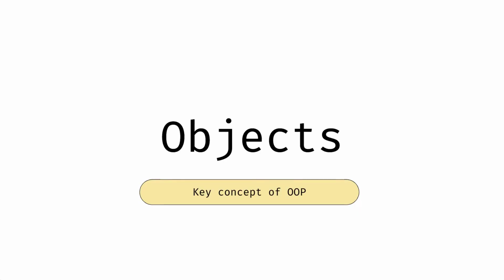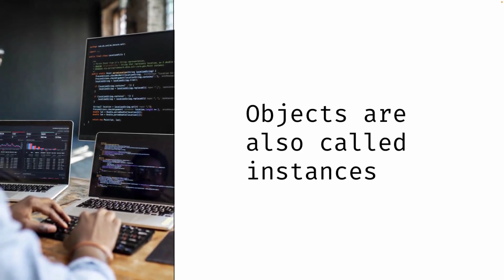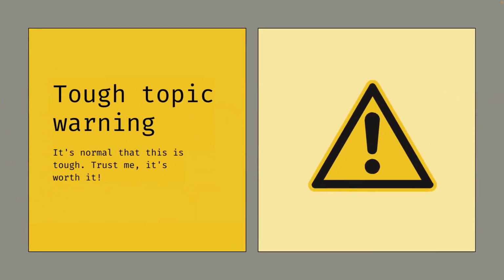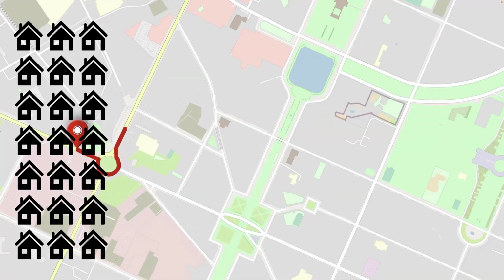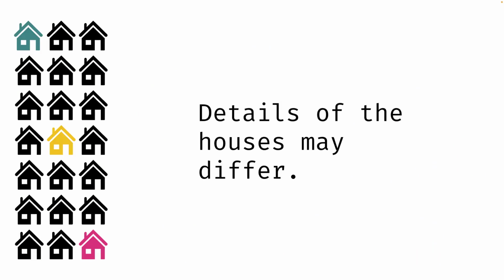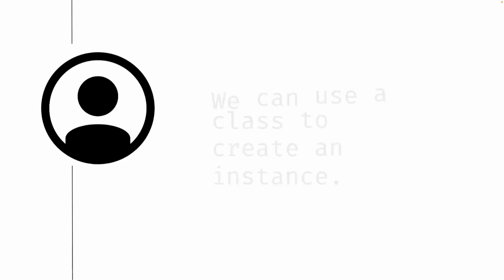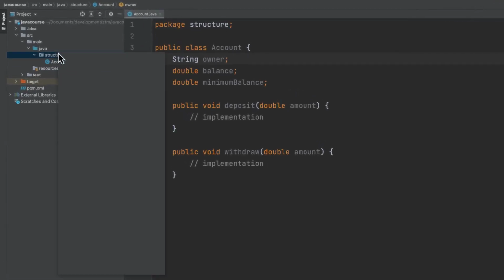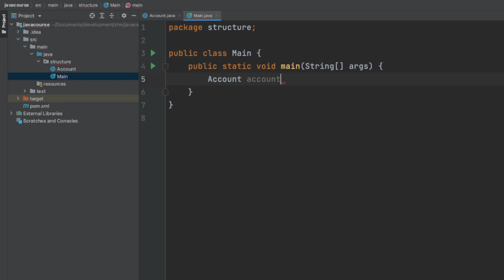006 Using Classes to Create Objects